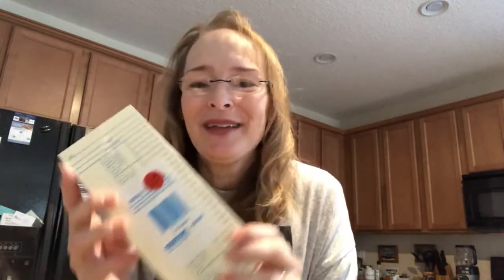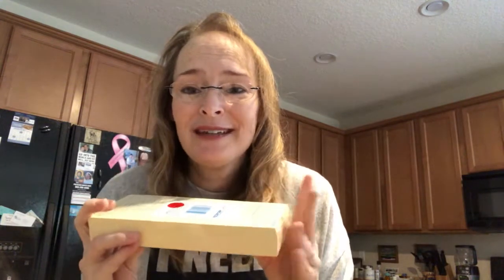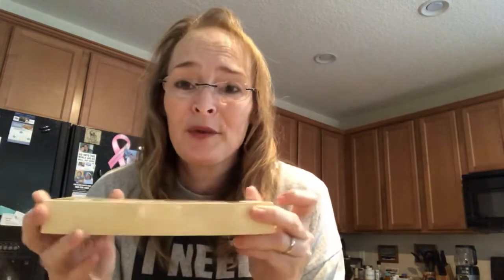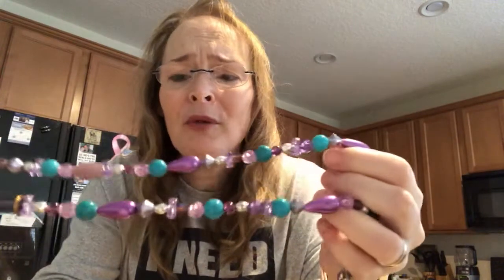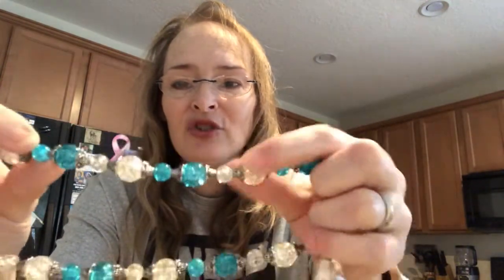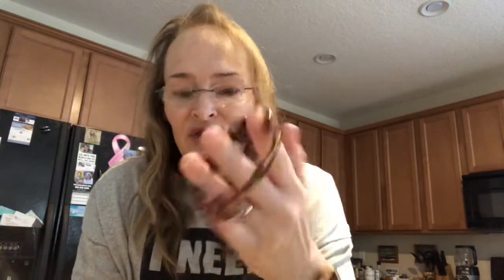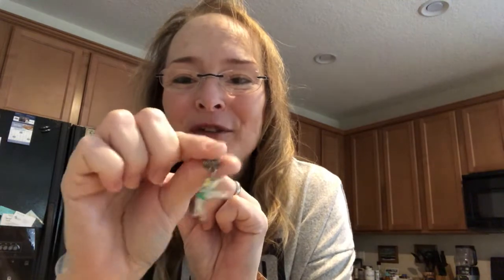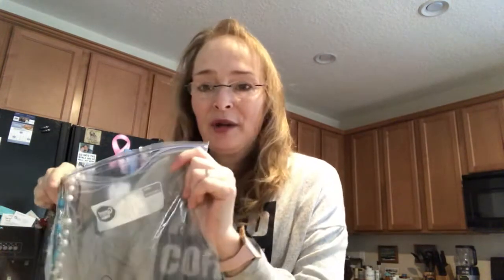✨Happy Monday, Everyone ✨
✨Thank you for your love, support & frienships✨